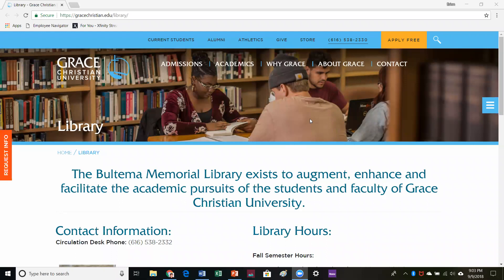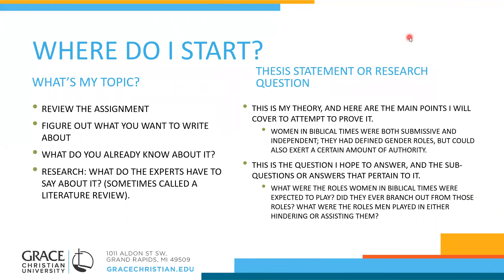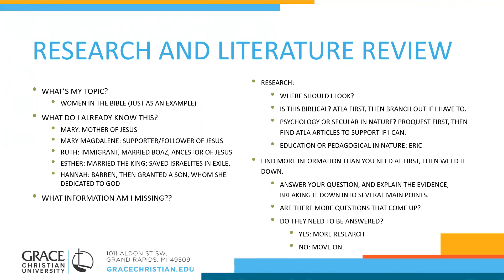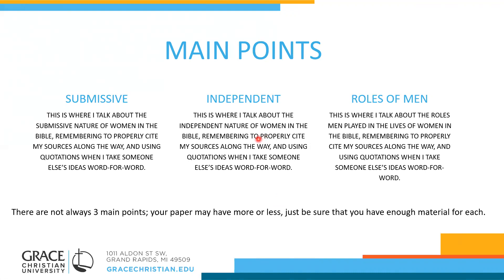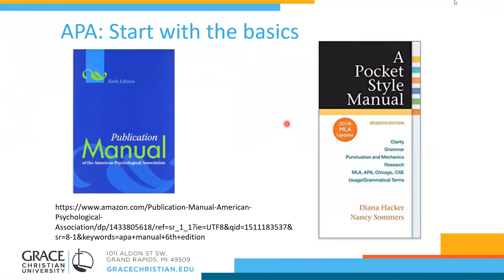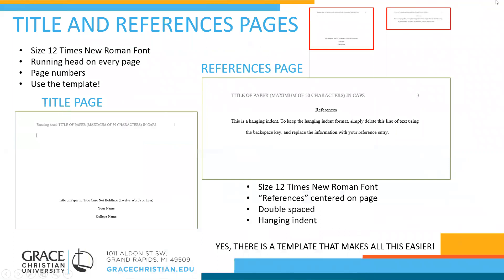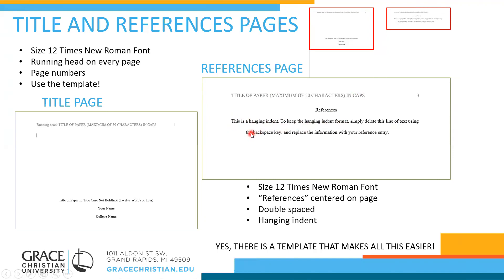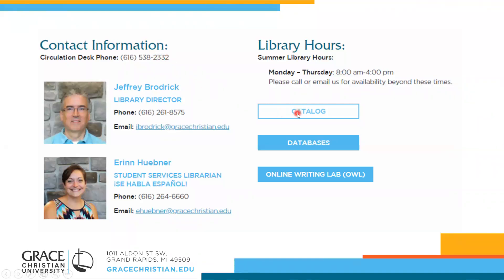APA Paper Structure and Prep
This Online Writing Workshop goes over the basics of beginning a paper in APA format, how to structure it, and some useful resources to help you along the way.